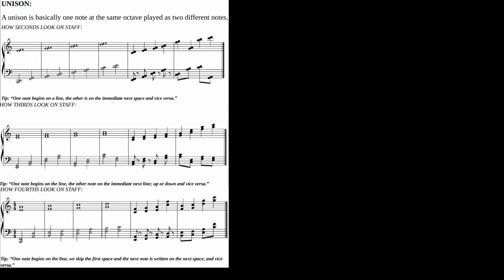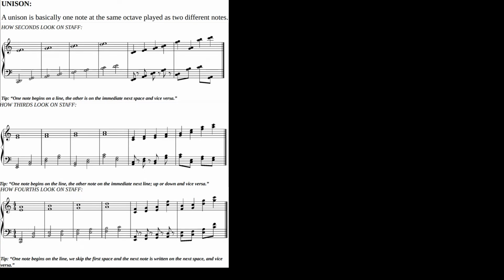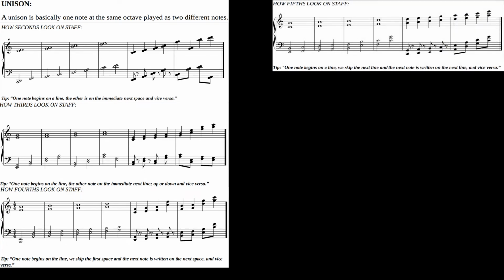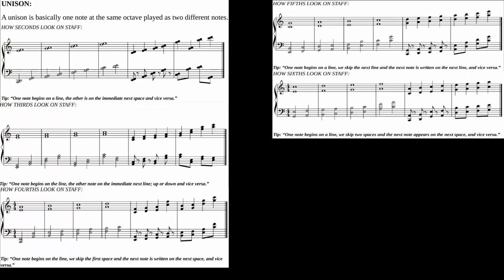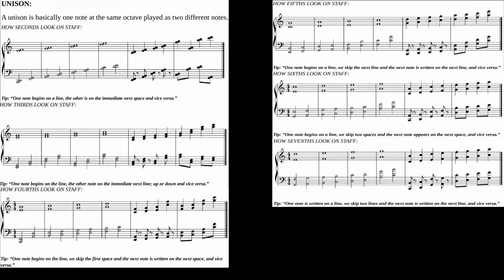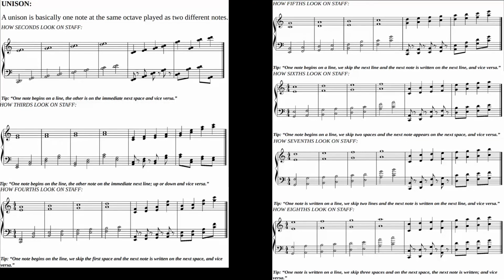How to play piano - The basics, Lesson #3: Piano Intervals (The Ultimate Piano course)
How to play piano - The basics, Piano Lesson #3: Piano Intervals (The Ultimate Piano course by Joseph N)

This is a 30-day, piano course aimed at taking anyone from a beginner to a proficient pianist. Someone has rightly described this course as "a Piano Bible for beginners.." and this is because no previous knowledge is expected on the part of the beginner, and everything is presented with such simplicity that an excellent pianism is the reward. These lessons are meant to accompany "The Ultimate Piano Course" book, selling at amazon.

Written by Joseph N. Filmed and edited by Alexander Kopitz